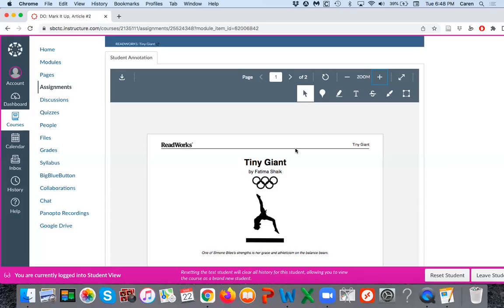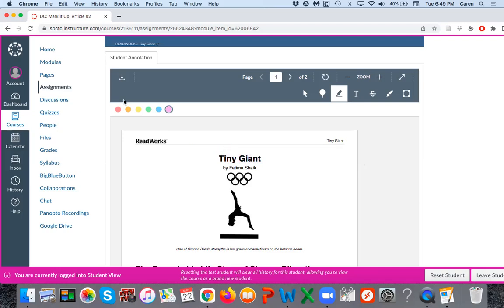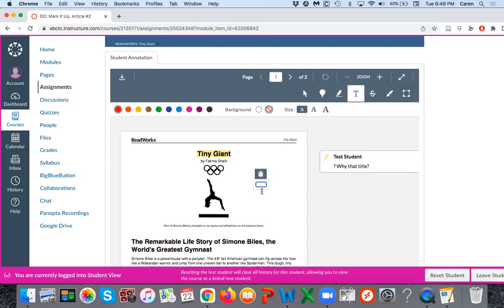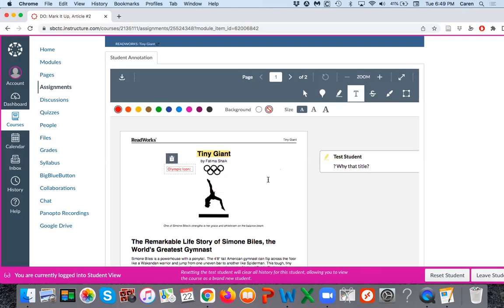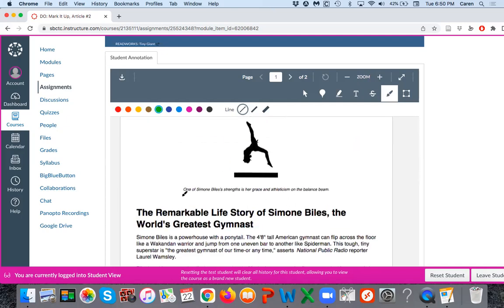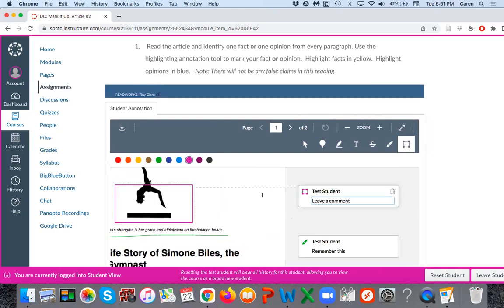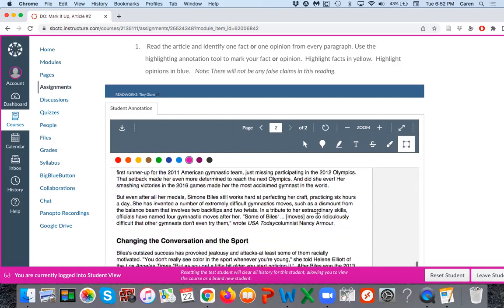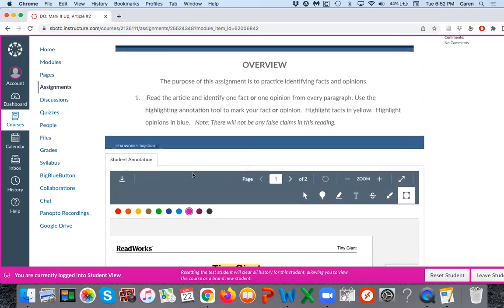Student Annotation in Canvas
This video teaches students how to use the Student Annotation tool in Canvas.